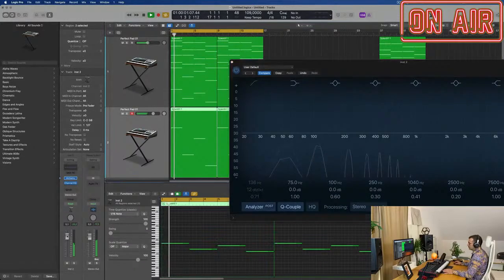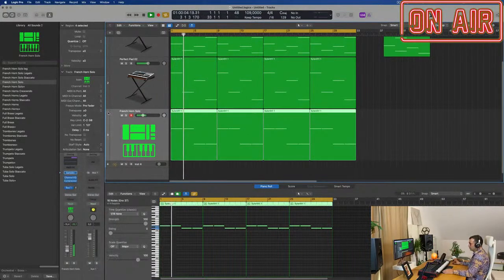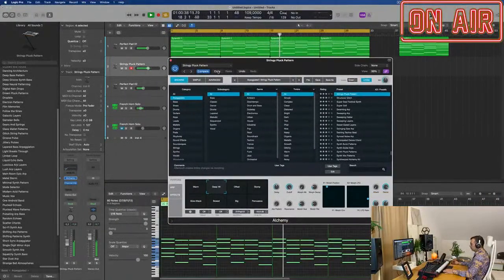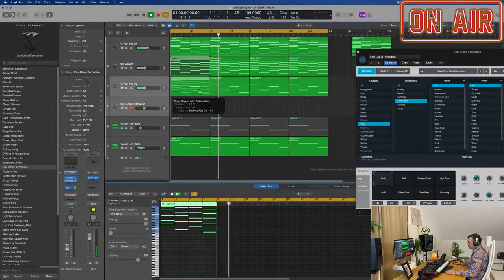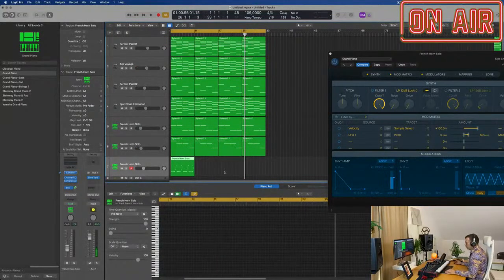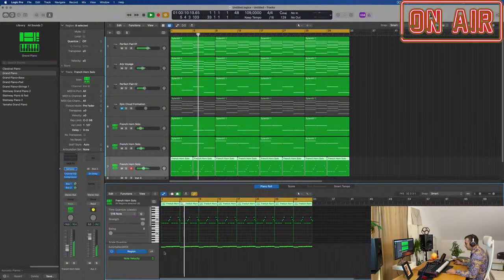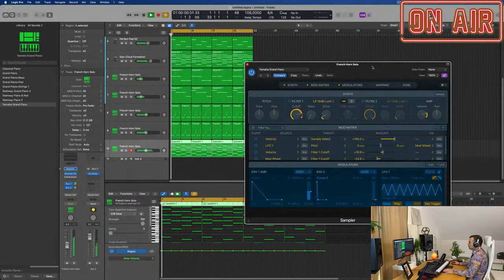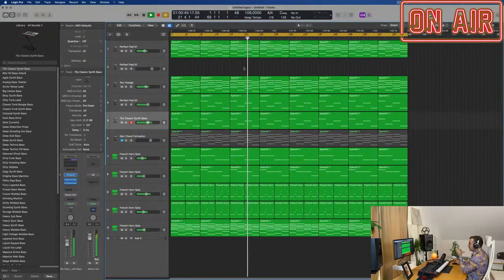Composing AN Emotional Film Score + Template: LEMT 296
How to compose an Emotional Film Score Template for Logic Pro X, Ableton, FL Studio

Learn how to compose an emotional film score  by watching our free live tutorial and study the Template for Logic Pro, Ableton, Fl Studio or the sample pack from the session to practice what you have learned. The Live Electronic Music Tutorials give everyone the opportunity to learn music production at their own pace anytime anywhere. Unlock the secrets of electronic music now.

For episode 296 of your live electronic music tutorials we are composing, mixing and engineering a song that is well suited to be synched to image or if you prefer a film-score. We will use a rich chord progression as a base to this session, then we will compose different elements including different piano layers loaded with emotions.

Chapters:

0:00 Introduction
2:02 Orchestral Chord Progression preview
2:59 We create a sub bass pad layer to create a big emotional sound
8:10 We create  French horn channels
10:33 We create an electronic background arpeggiator
19:23 We create a second arp sequence
23:00 We record and edit an emotional piano melody
31:10 Adding a piano chord layer
35:42 Adding a extra bass layer for more movement
37:38 Final Thoughts

May the sounds be with you! how to make electronic music 🚀 Sell your templates and sounds